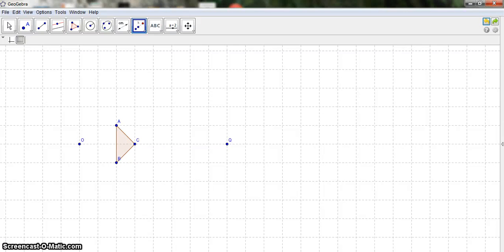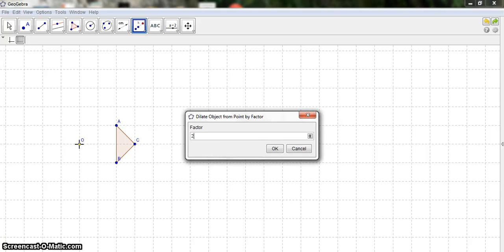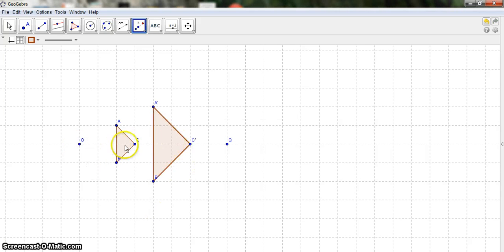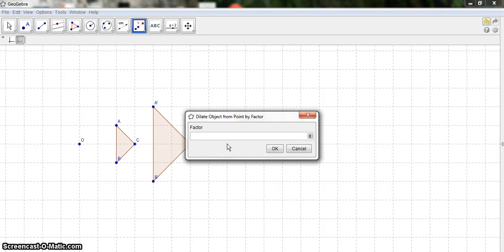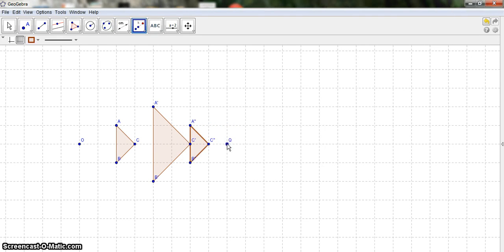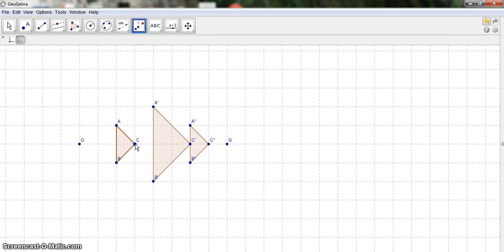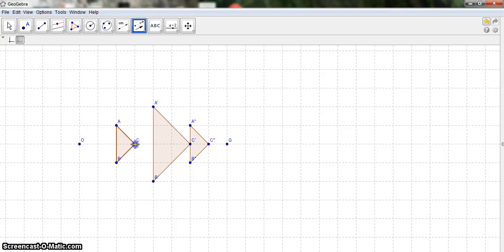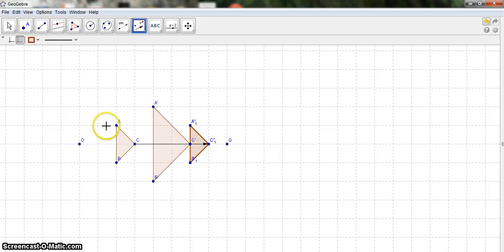theorem 25 9